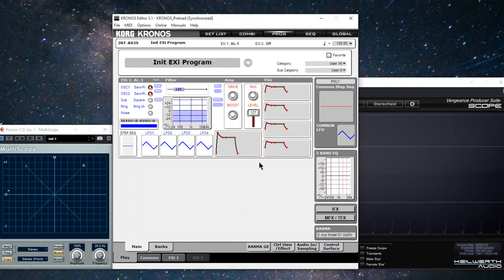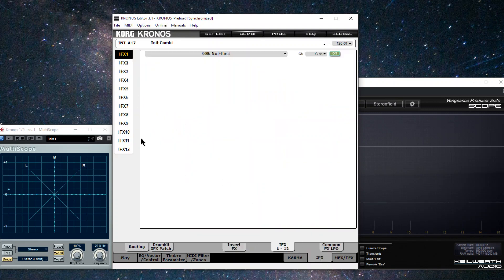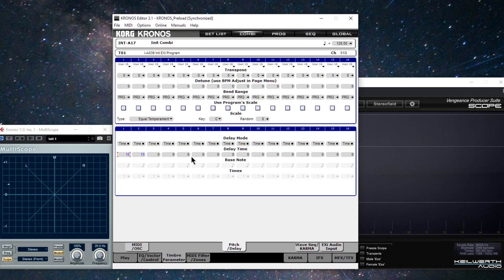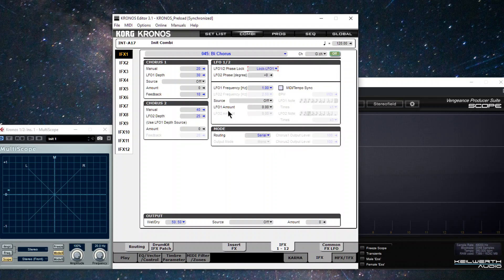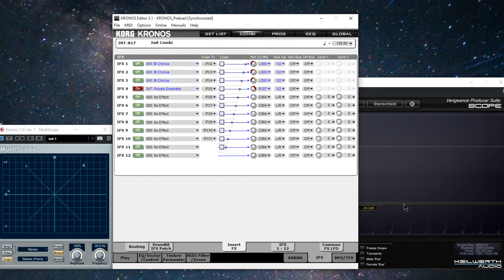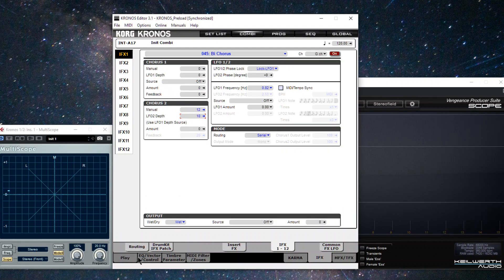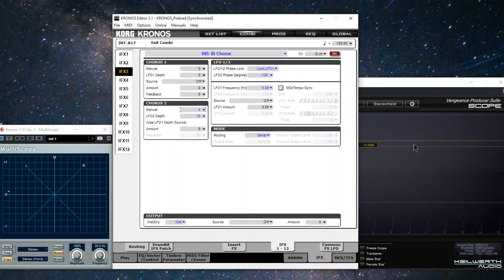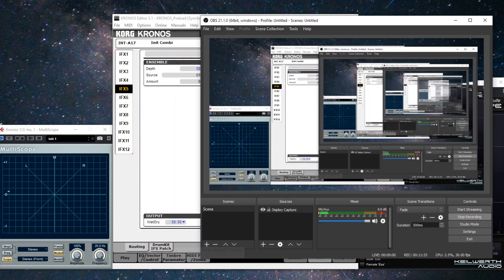Kronos Effects: Polysix Ensemble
It's worth noting that the PolySix Ensemble effect is slightly different in terms of it's minimum value if you compare it to the one inside of the PolysixEX itself.  The max values appear to be the same though.  Furthermore the Polysix Ensemble in MDE-X is different still with the addition of a LPF.  Lmk if you want a part 2 comparing all three.

If you find value in these tutorials consider making a donation